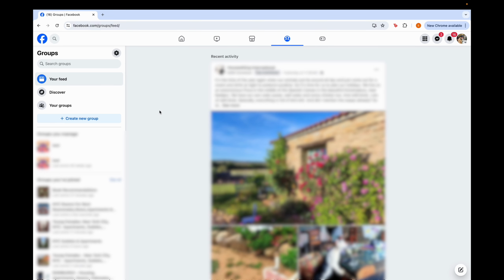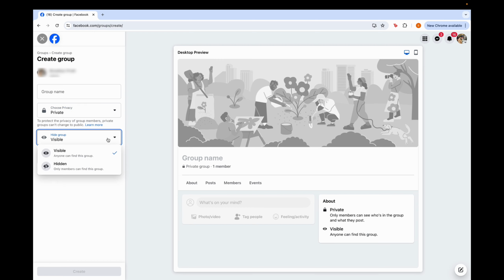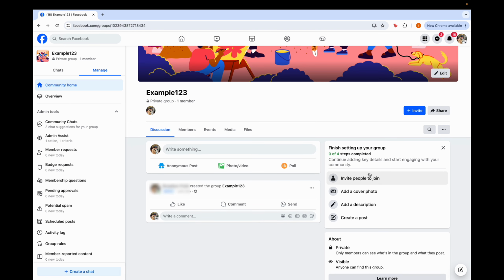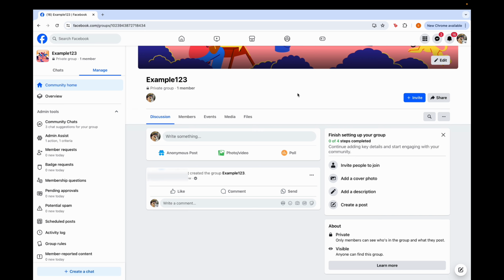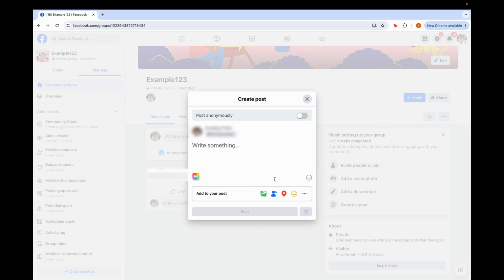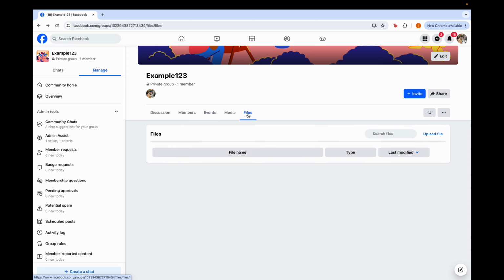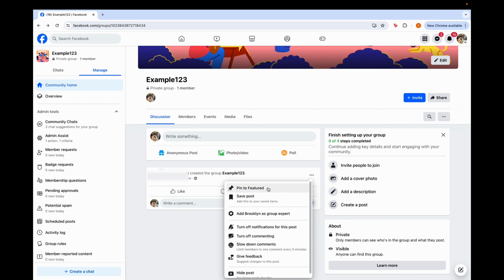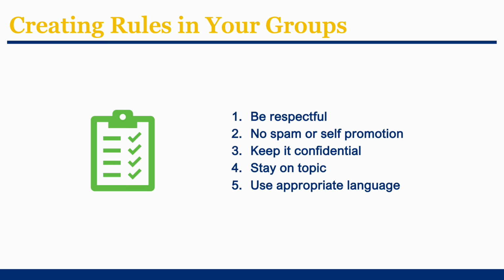Using Facebook Groups for Your Child Care Business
Hi everyone, welcome to our tech series for childcare business owners! Today, we’re going to explore how to use Facebook Groups to enhance your childcare business operations.